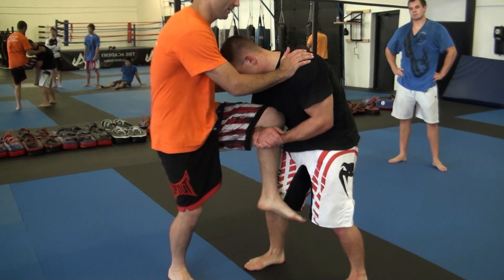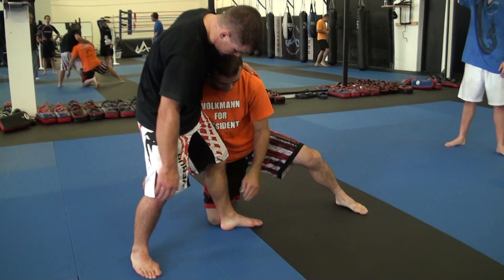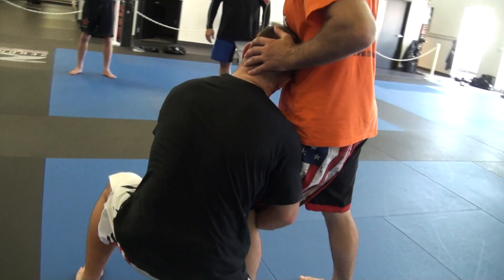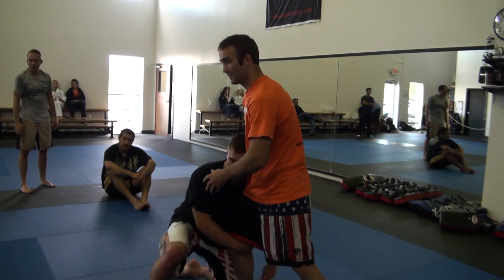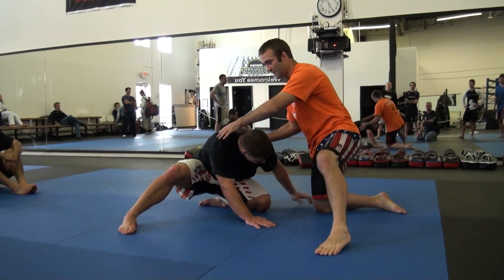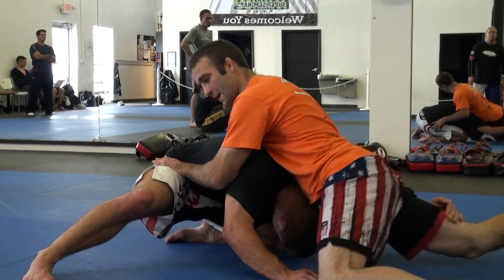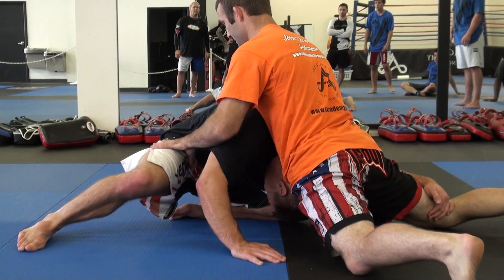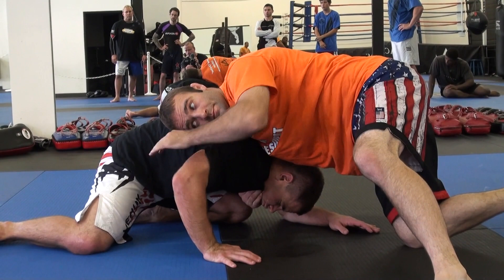Jacob Volkmann - Low Single Defense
Greetings Greg Nelson MMA Online University Members!

New module from the MMA Super Seminar is now available!

Module 4 Jacob Volkmann

Unit 1 Whizzer - Lift
Unit 2 Underhook Counter
Unit 3 Roll Through
Unit 4 Post & Sprawl
Unit 5 Butterfly Roll Over
Unit 6 Low Single Leg Defense
Unit 7 High Single Leg Defense
Unit 8 Review
Unit 9 Underhook Turn
Unit 10 Underhook Knee Bump
Unit 11 Body Lock
Unit 12 Underhook Front Leg Position Drill
Unit 13 Outside Knee Bump
Unit 14 Inside Front Leg Hook
Unit 15 Damion Hahn Lateral Drop
Unit 16 Review
Unit 17 Conclusion